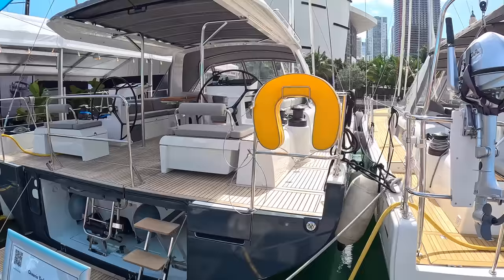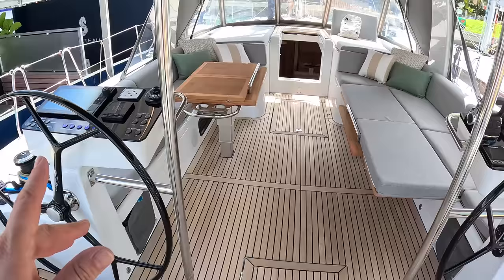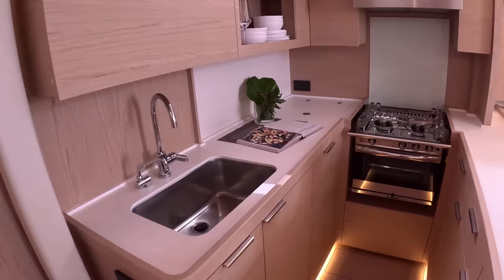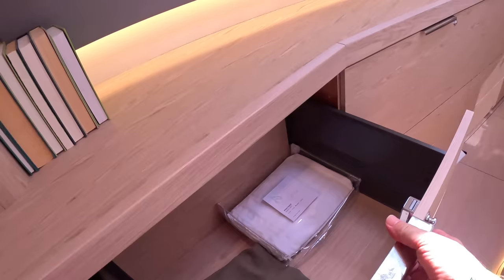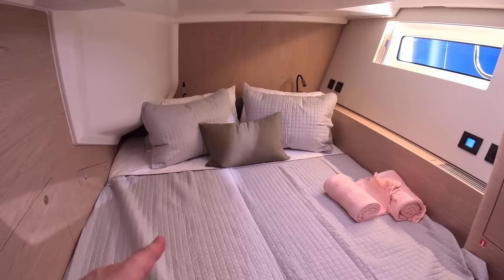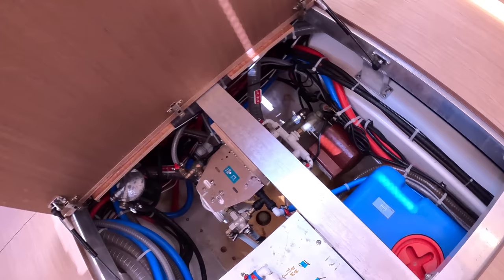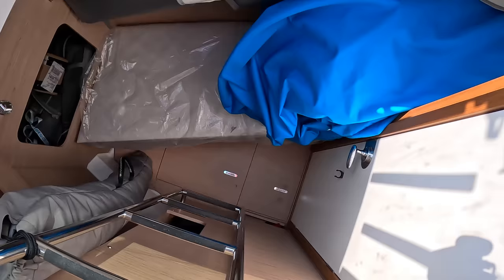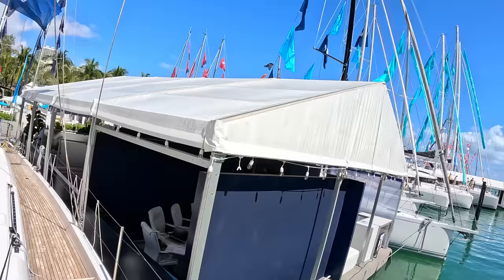£856,000 Yacht Tour : Beneteau Yacht 60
A big and impressive sail boat from Beneteau, the Oceanis Yacht 60.

A huge improvement to the layout of this fantastic high performance sportsboat.